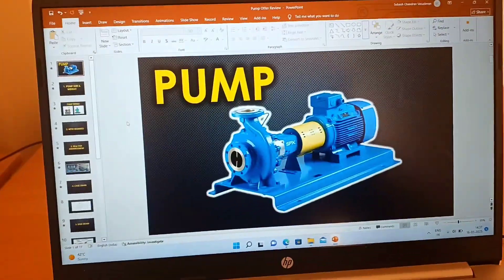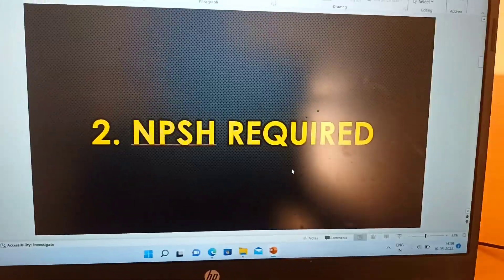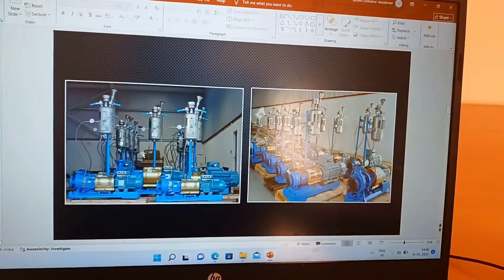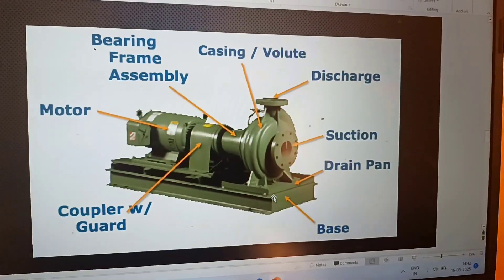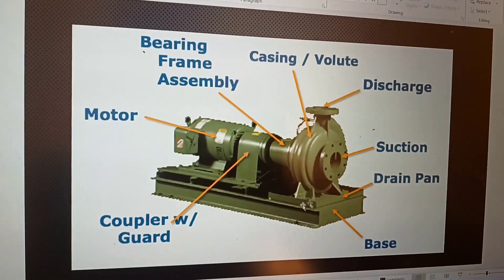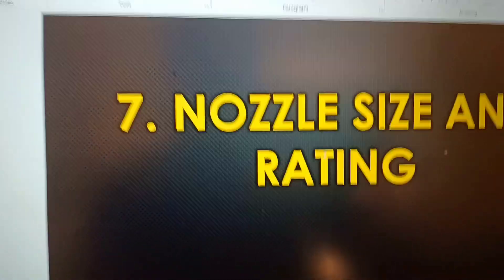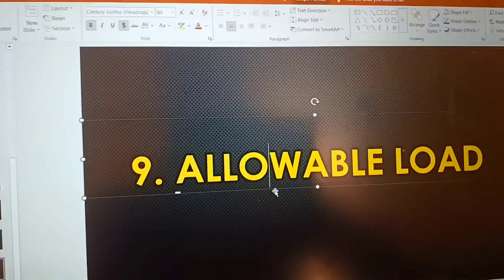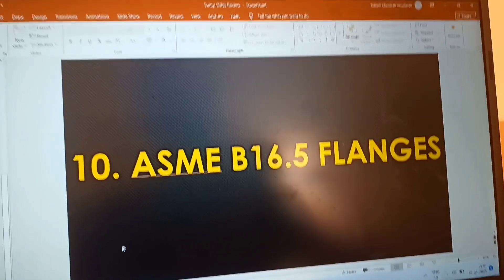Major Design Task - 10 Key requirements to Review Pump vendor Offers in Piping Design Engineering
This video discusses about the major design checks to be done while reviewing the Pump vendor offer in the Piping Design Projects.
Piping Design Courses:

1) Title: Learn Oil and Gas Pipe routing for Process plant piping design.

2) Title of the Course: Mastery of Pipe Support Design for Global Industrial Piping.

3) Title of the Course: Read P&ID like a Legend